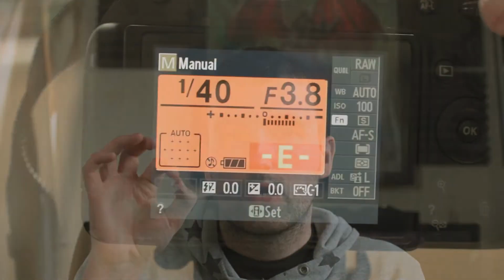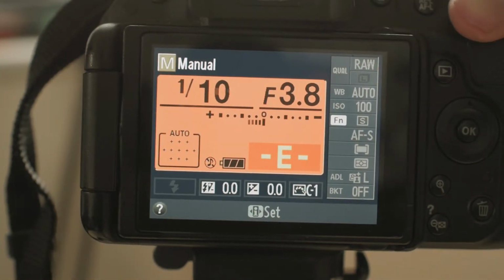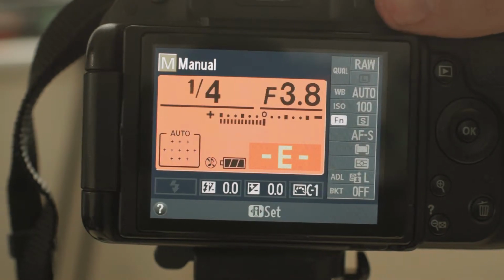Light Trail Photography and Long Exposure Tutorial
Hello everyone, today we are going to be talking about how to light trails photos otherwise known as Long Exposure Photography.